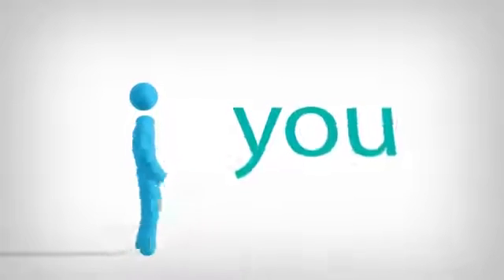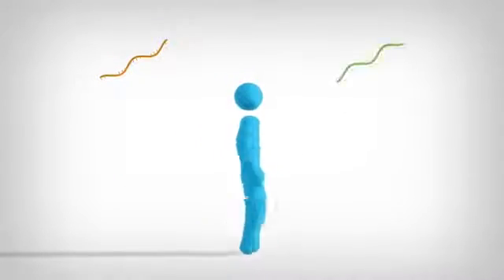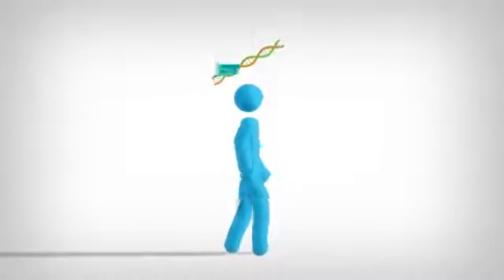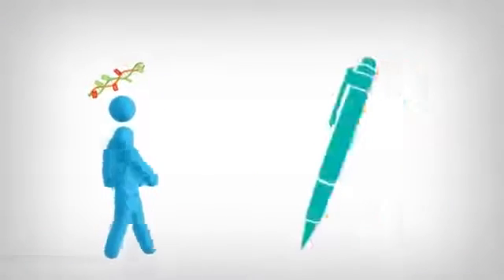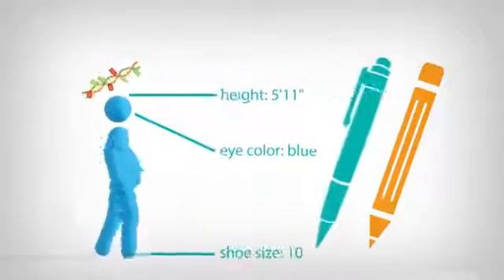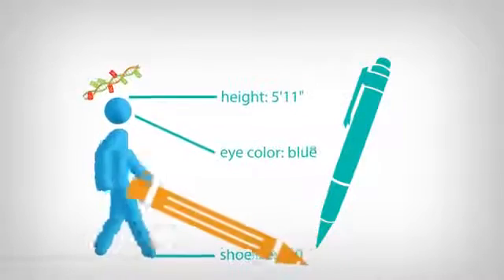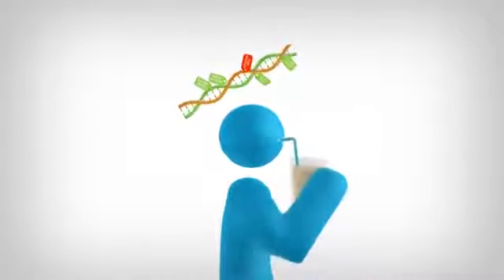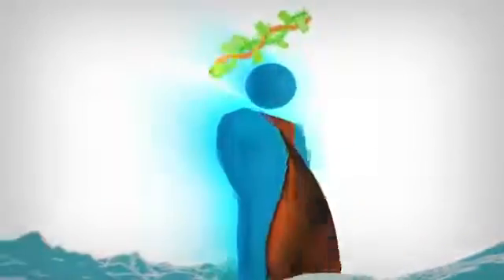Nutritional Epigenetics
Dietary and lifestyle choices can have a negative or a positive effect.